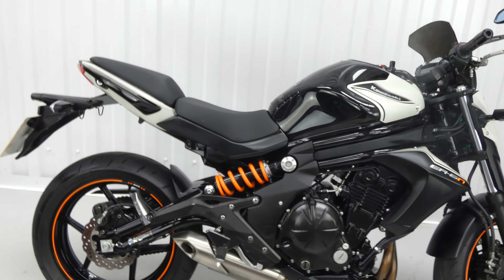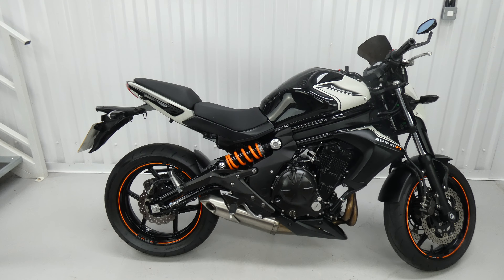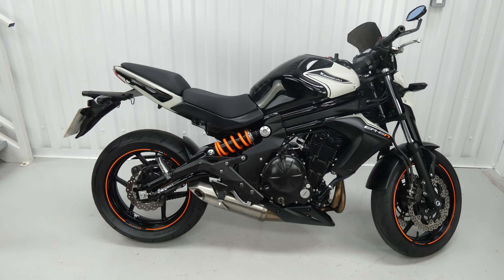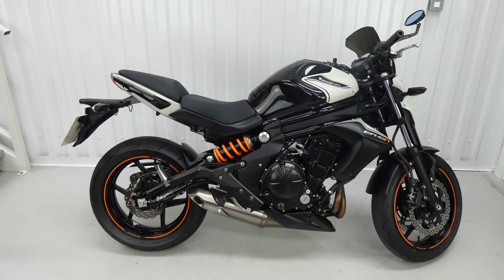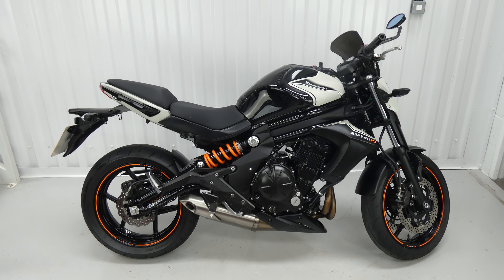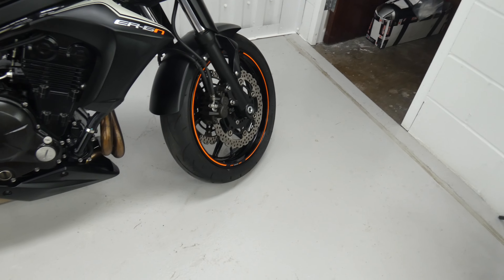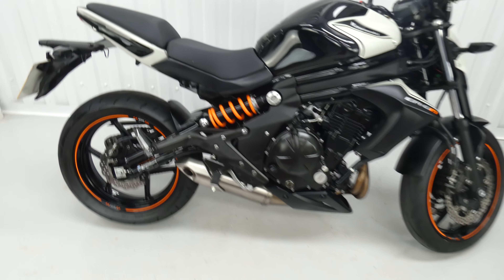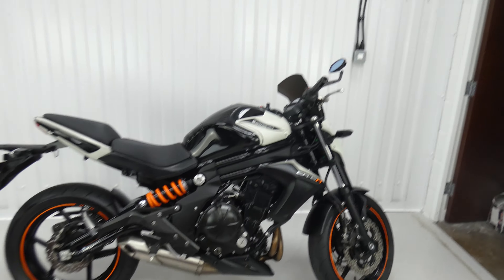P1000689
Kawasaki ER-6n